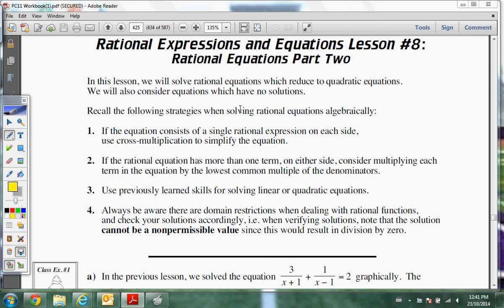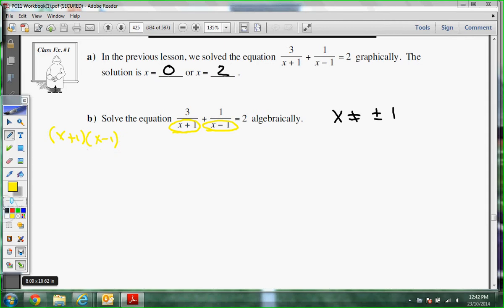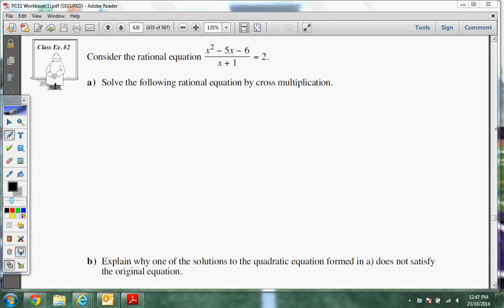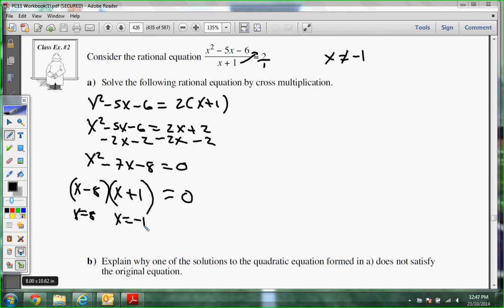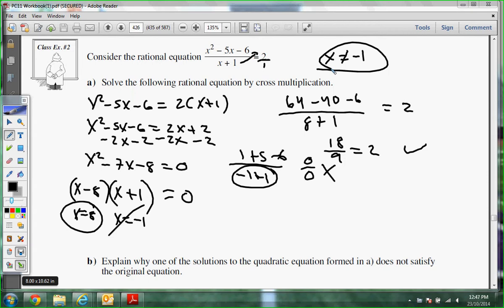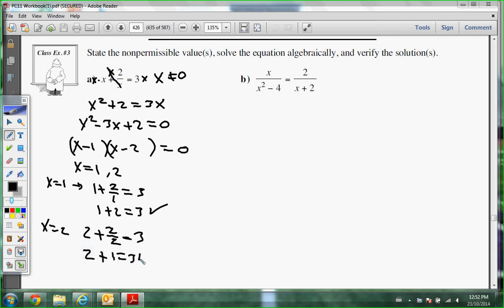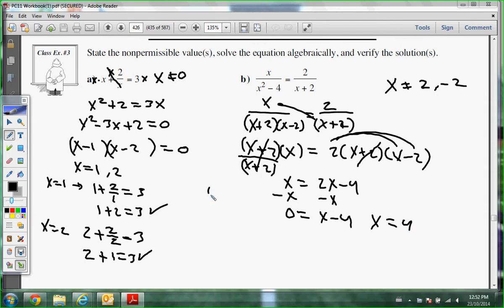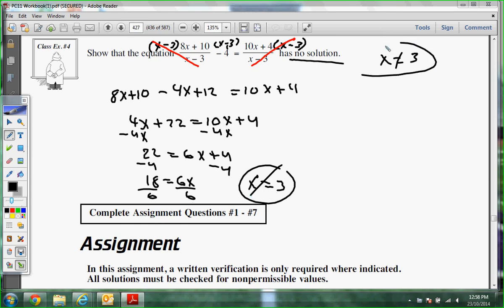Unit 4 Lesson 8-Math20-Solving Rational Equations